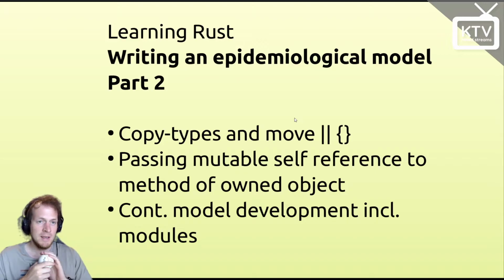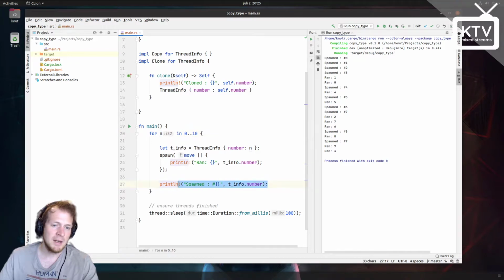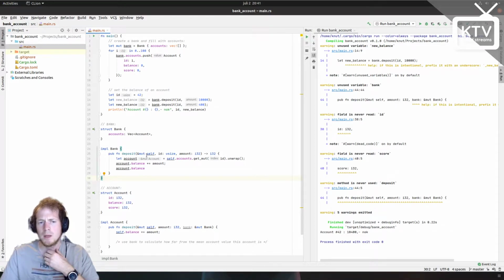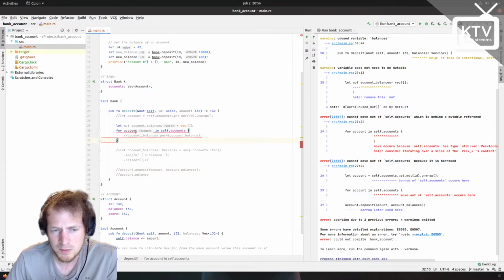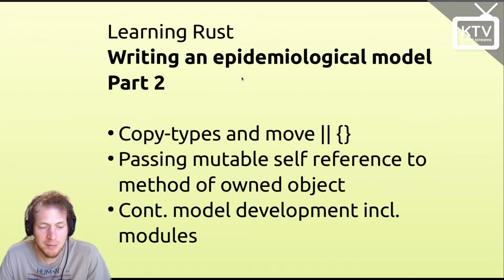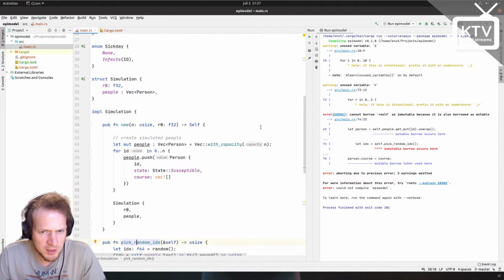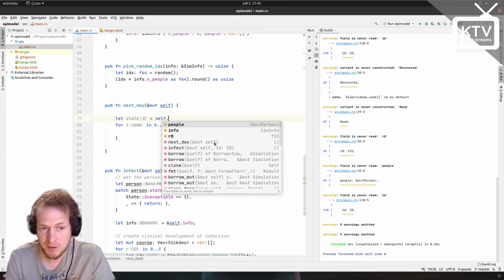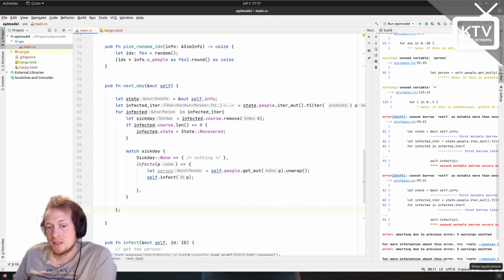Rust #2: Epi. model (part 2) - copy-types, nested calls with &mut self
EDIT: looking up the problem from the end of the stream, it turns out you absolutely *can* call mutating methods on objects that call other mutating methods on the same object 👀 In the next stream we get this resolved - luckily 😅

Turns out you cant think like an object oriented language with Rust 🤔 Trying to get my head around alternative approaches.